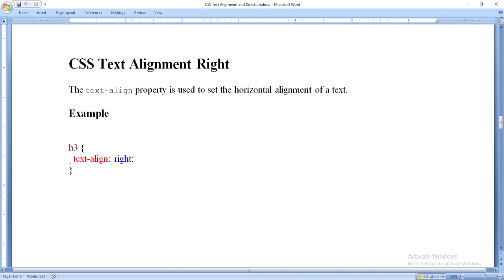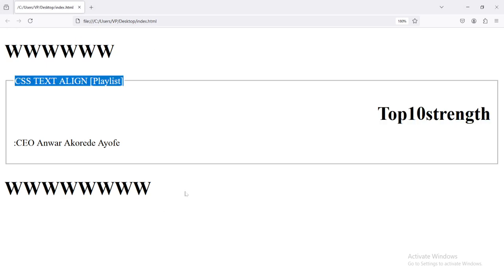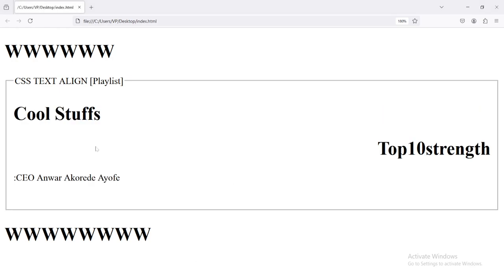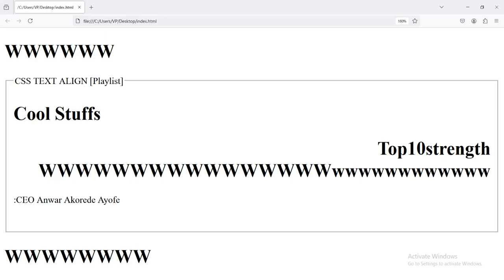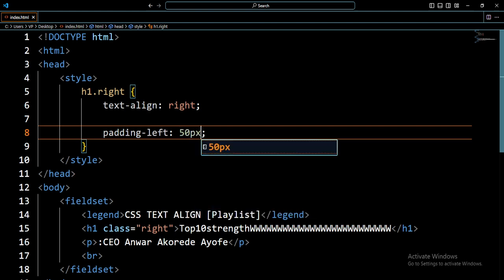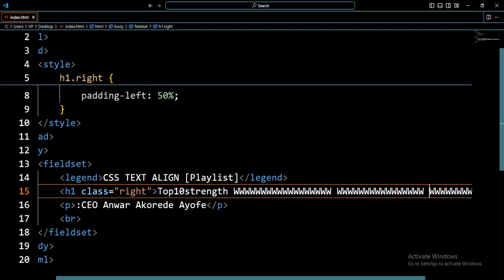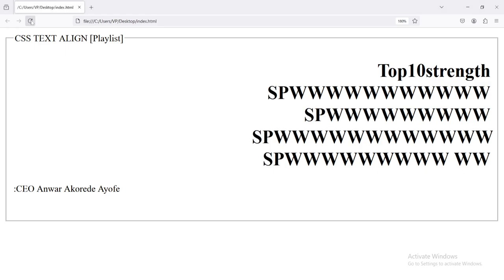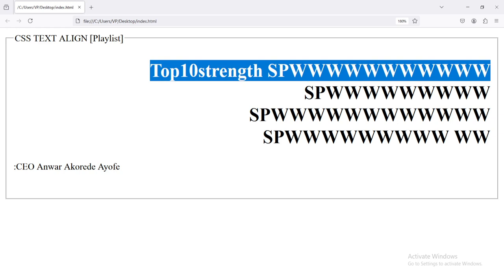Html CSS Tutorial for Beginners to Advance: 211 HTML & CSS Crash Course - CSS Text Alignment Right